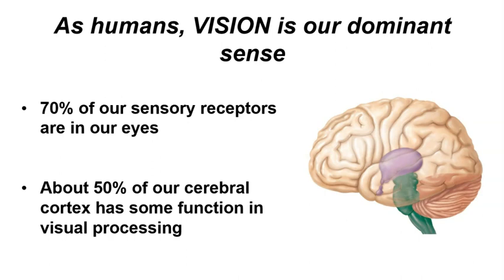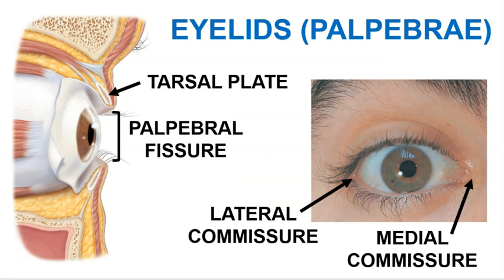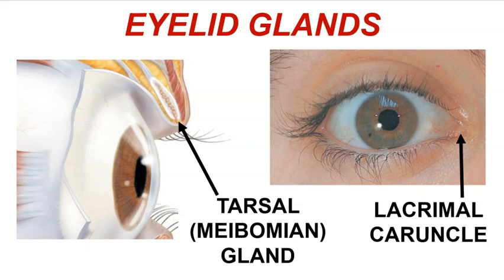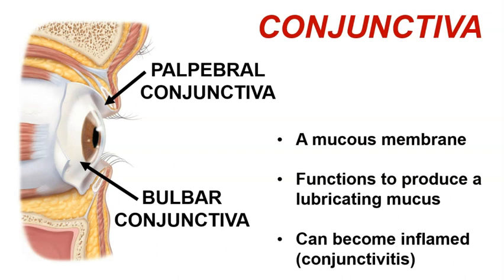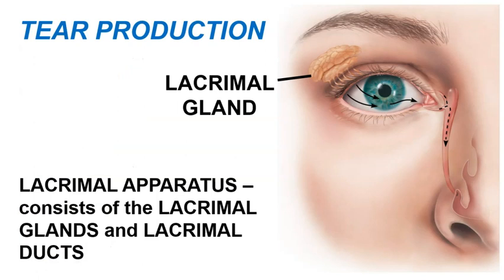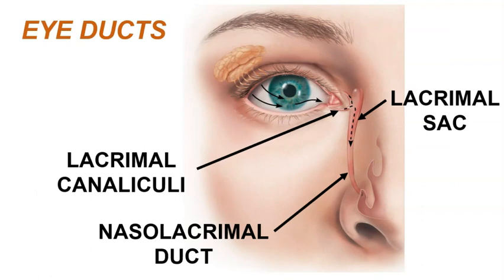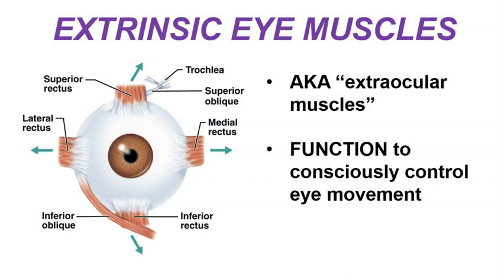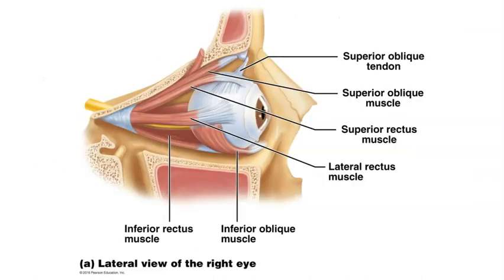BIO 168 Module 14 - Introduction to the Eye and External Eye Anatomy